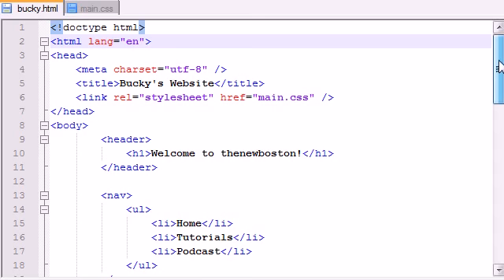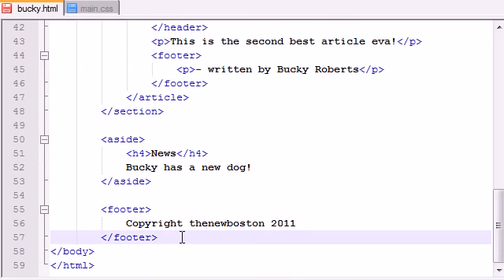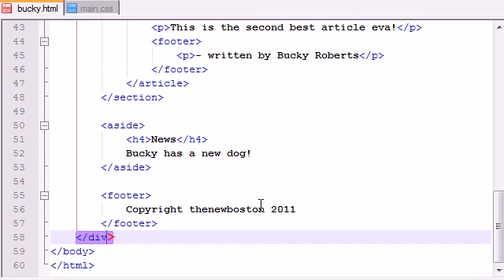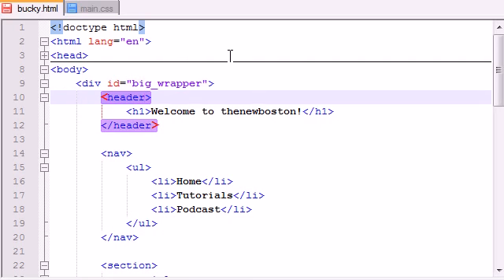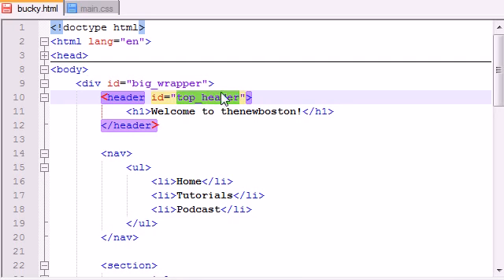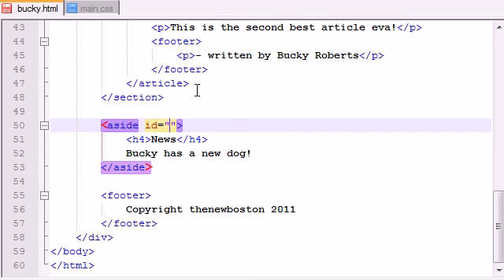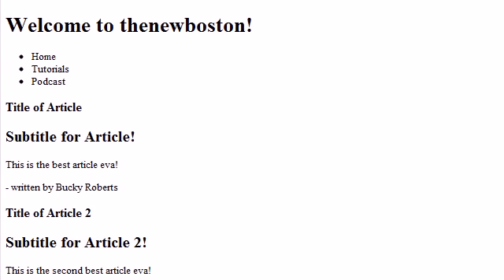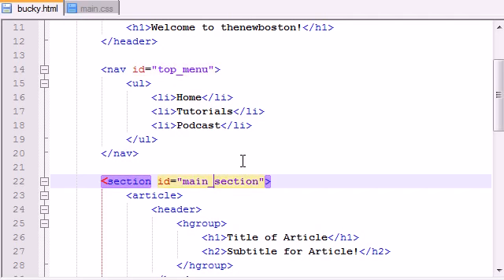HTML5 Tutorial 9 Laying Out the Website